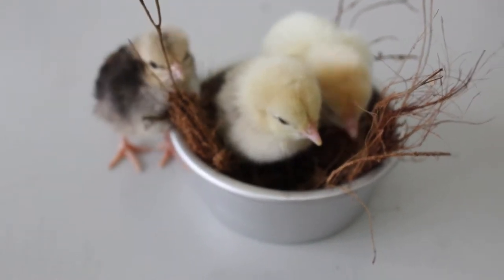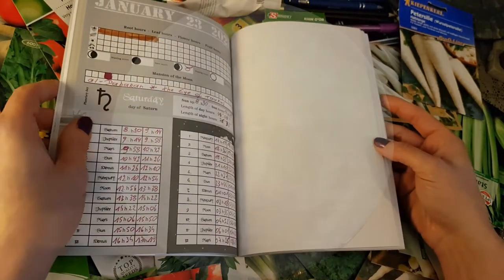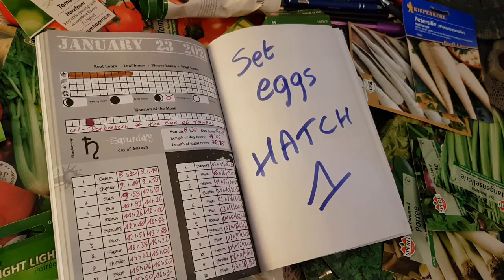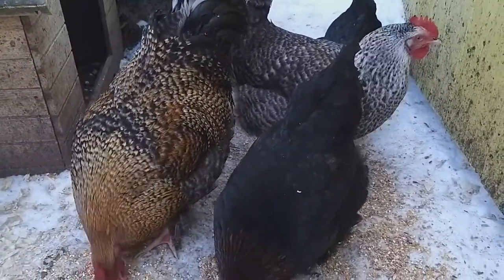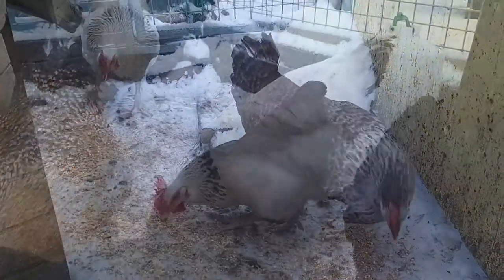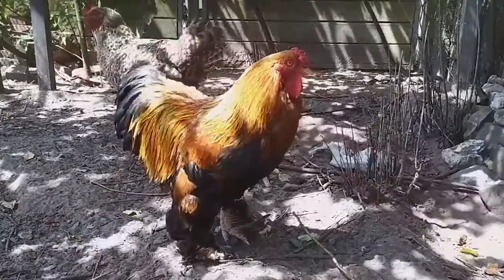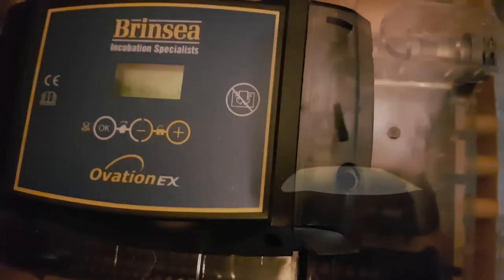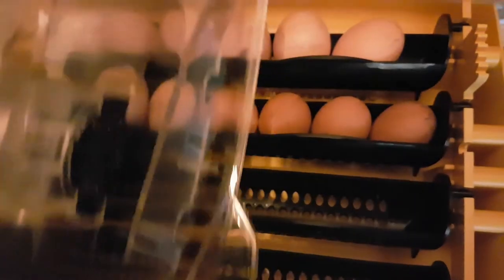Mixed breed / Crossbreed CHICKEN HATCHING in INCUBATOR - Hatching chicken eggs in BRINSEA incubator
Mixed breed / Crossbreed CHICKEN HATCHING in INCUBATOR - Hatching chicken eggs in BRINSEA incubator ■ VLOG #12

You want your homestead not only to be practical, but also beautiful, right? That's exactly what we are aiming for here at the sandy soils of our small suburban homestead, located in the heart of Toxandria. The creative use of metal and wood in our homesteading projects, makes all the difference in how far we can take our homestead endeavours.
So come along, and follow us on (y?)our journey to a creatively fullfilling lifestyle of self-sufficiency. Thank you for your support! ♡